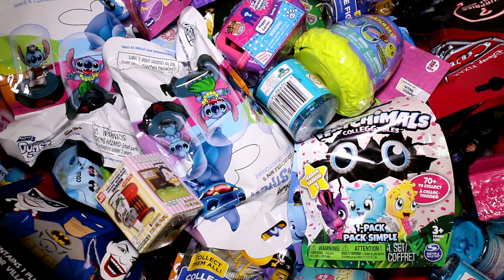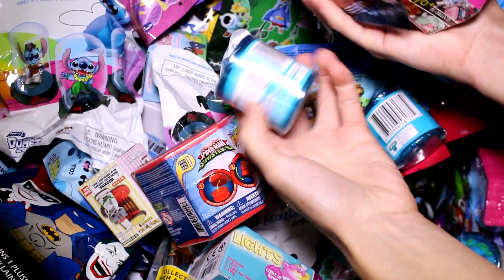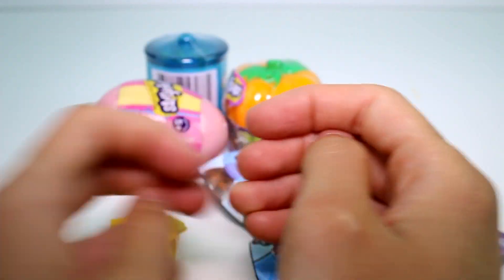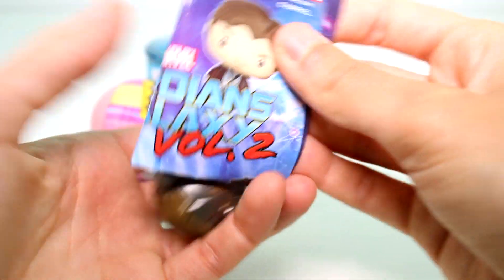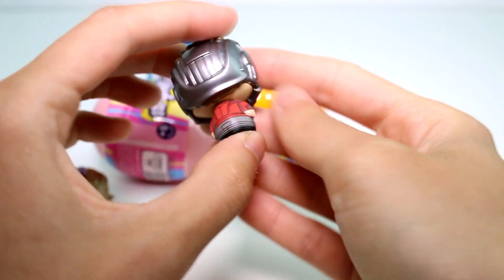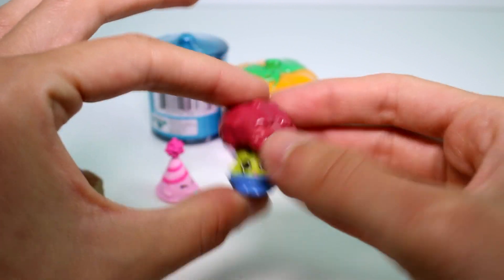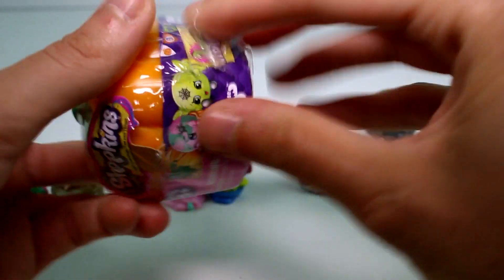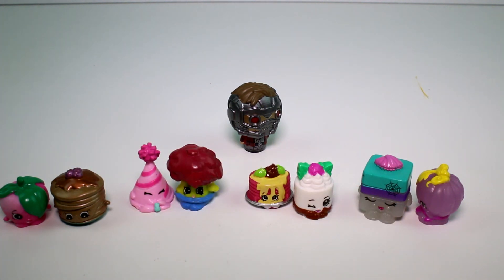Random Blind Bag Box Episode #403 - Halloween Shopkins, Easter Shopkins, Food Fair, Chef Club